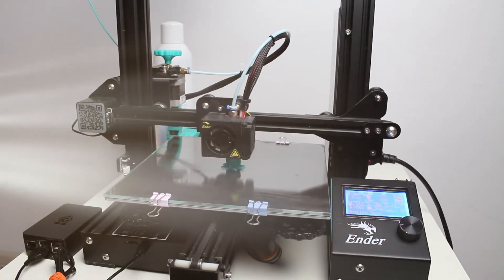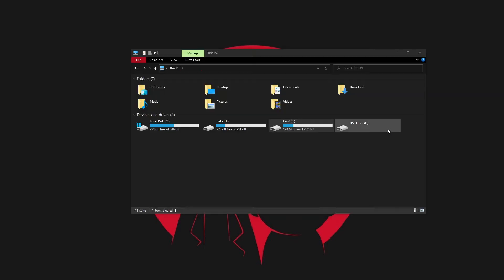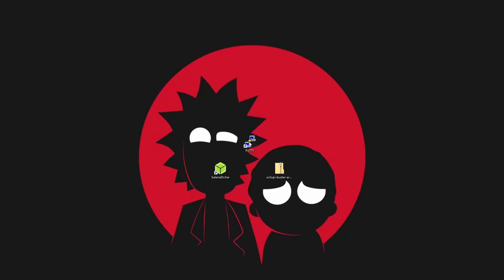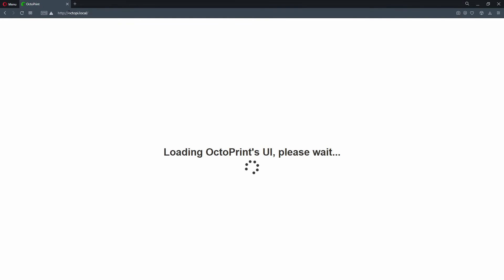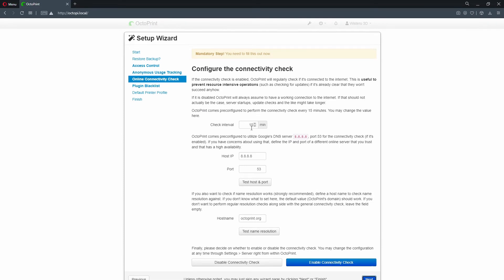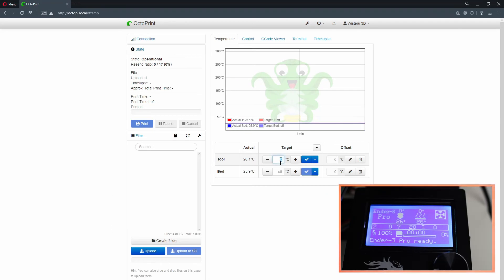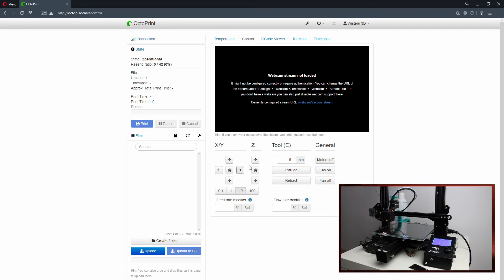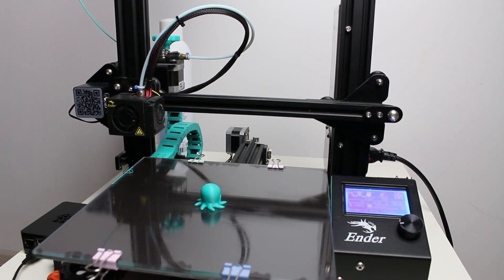How to remote control your 3D printer | Creality Ender 3 [Pro] + OctoPi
In this episode I will show you how to remotely control your Ender 3 PRO thanks to OctoPrint software.

What you will need:
- Raspberry Pi 3B/3B+/4B
- miniUSB cable
- SD Card with adapter